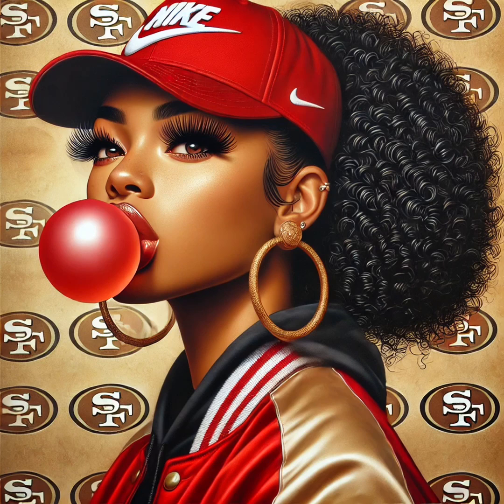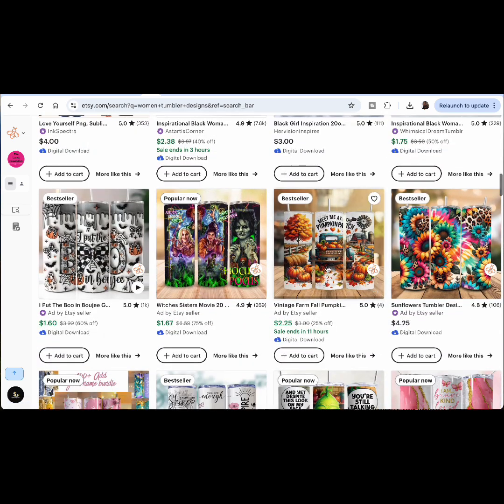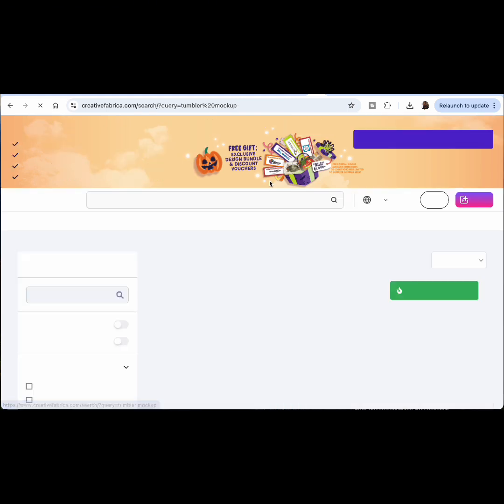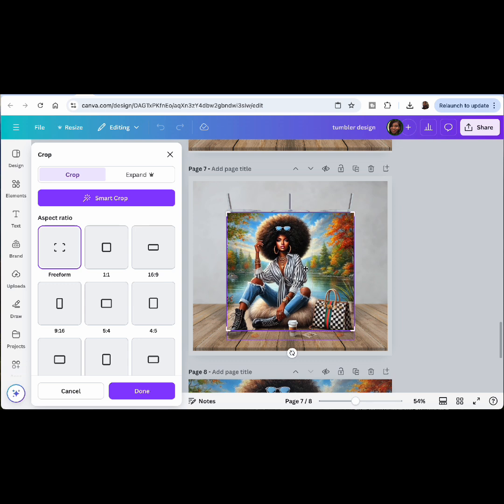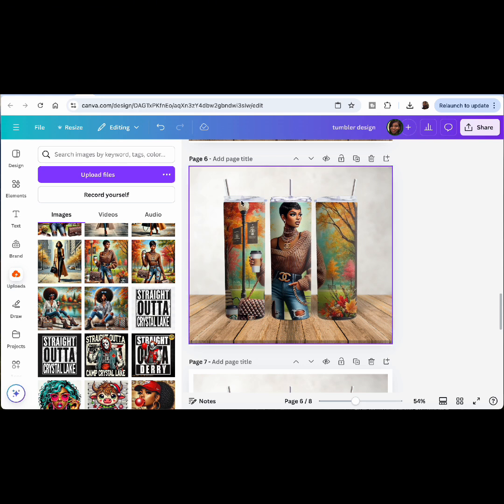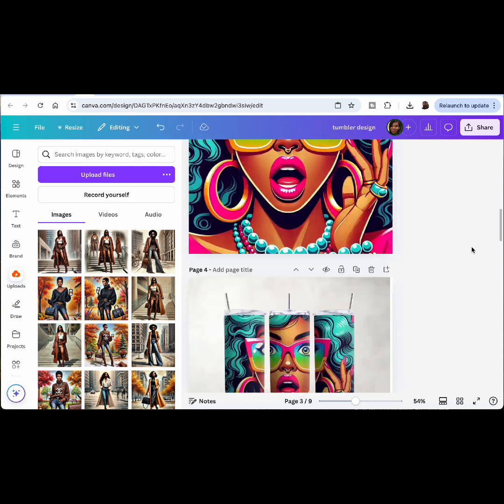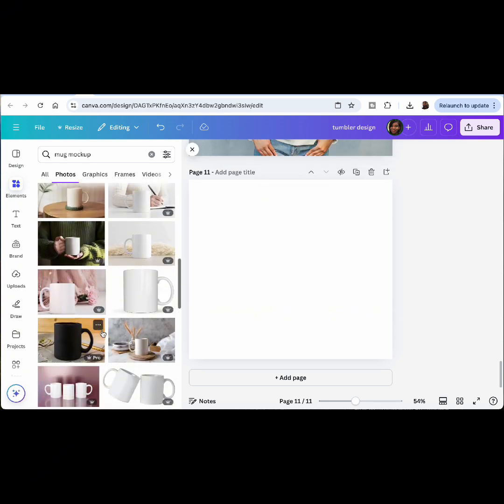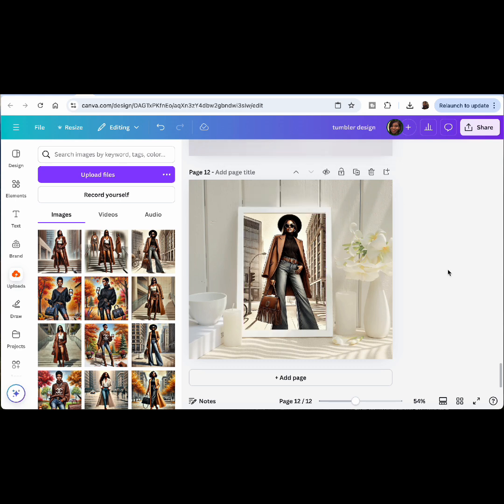How to Create Stunning Tumbler Designs & Mockups with Canva | Step-by-Step Tutorial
In this video, I'll show you how to design eye-catching tumbler designs and mockups using Canva! Whether you're designing for personal use or looking to sell your creations, this tutorial will guide you through the process.

Perfect for beginners and experienced designers alike, you'll learn tips and tricks to elevate your tumbler designs.

Chapt GPT/ Dall-E Prmpts:

1. Surprised Woman:
A vibrant digital illustration of an African American woman with colorful, oversized glasses and a shocked expression. She has stylish teal hair, large hoop earrings, multiple bracelets, and is dressed in a bright pink top. The design is bold, fun, and eye-catching, with a dynamic composition that emphasizes her colorful accessories and expressive face. Her full hair is fully visible, not cut off, and the image is playful, energetic, and uses bright colors for a lively and modern look.

2.  Football Prompts:  (Just change teams to yours)
A realistic oil painting of an African American woman wearing a red Nike baseball cap with a black curly puff ball ponytail showing in the back. She is blowing a big red bubble gum bubble and wearing a San Francisco 49ers letterman jacket. The woman has long eyelashes, glossy lips, and oversized gold earrings. The background features San Francisco 49ers patterned wallpaper. The style is warm-toned with high attention to detail, especially in the textures of the hair, jacket, and bubble.

3. The Fall Lady
An oil painting of a stylish African American woman with a large afro hairstyle, wearing a fashionable designer-inspired outfit with a tied shirt, ripped jeans, and stylish boots with fur accents. She is sitting outdoors by a calm lake, holding a coffee cup in one hand and a designer handbag by her side. The background features vibrant fall colors with colorful leaves, trees, and a serene lake, creating a cozy and fashionable autumn atmosphere. The painting has a detailed and luxurious feel, emphasizing modern style and elegance.

I hope you enjoy the Prompts!